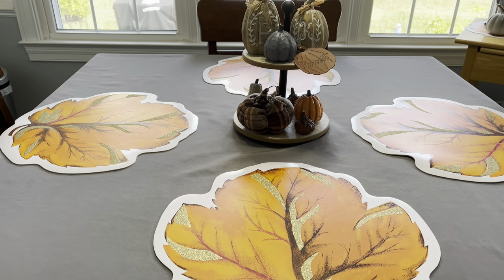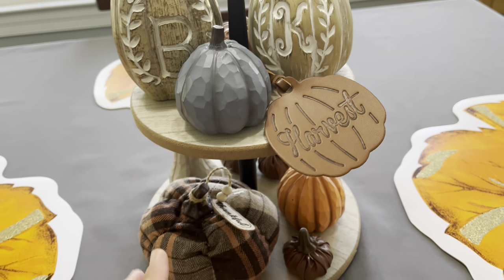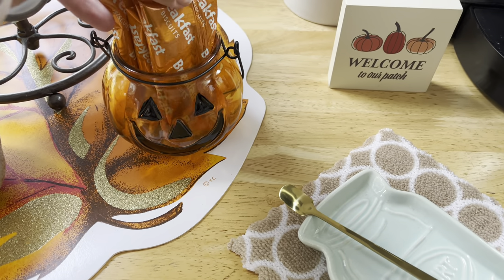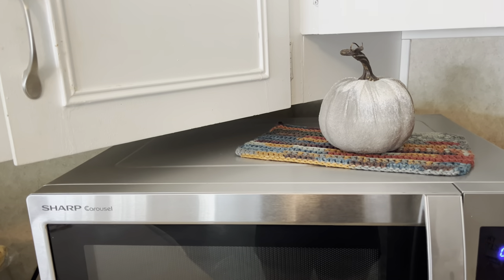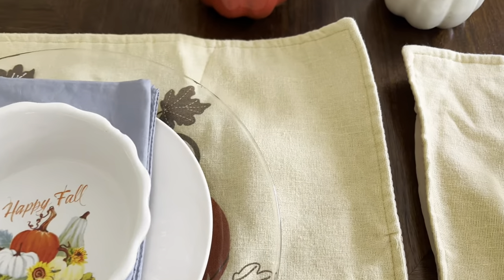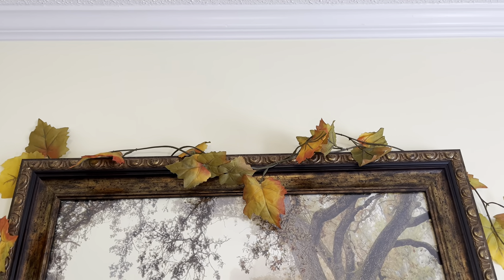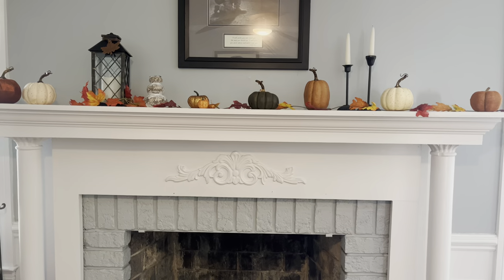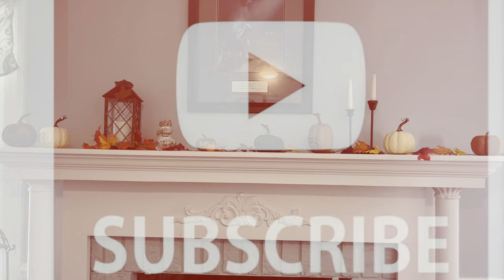Fall Home Decor Tour